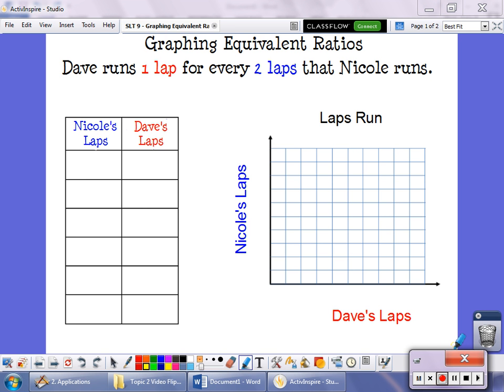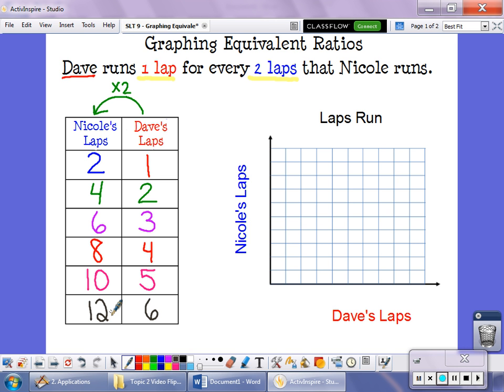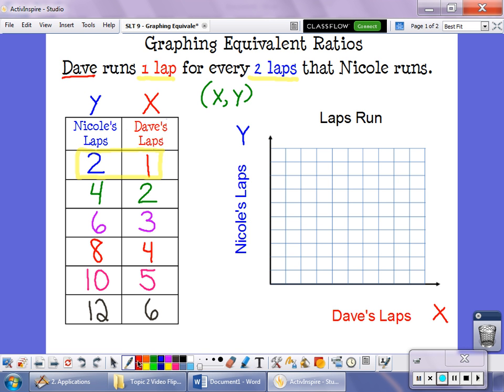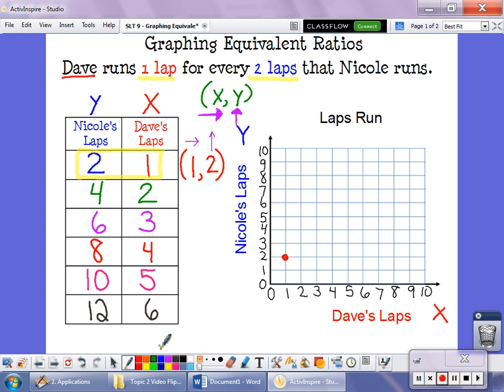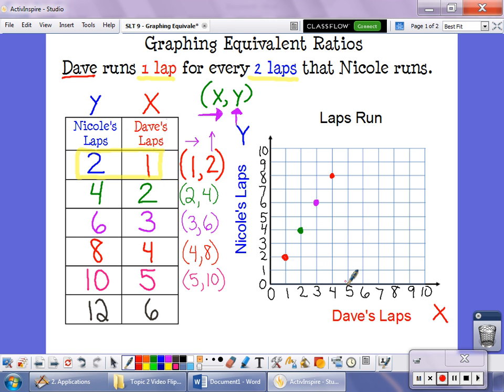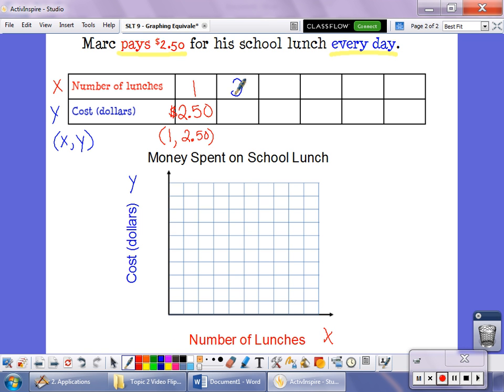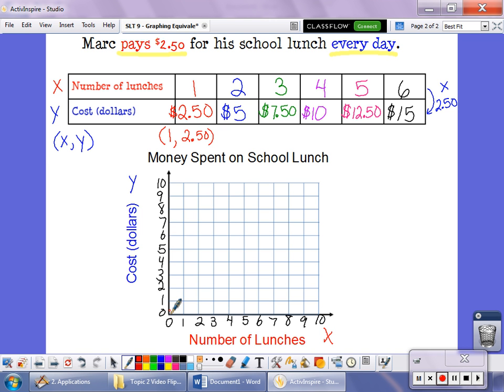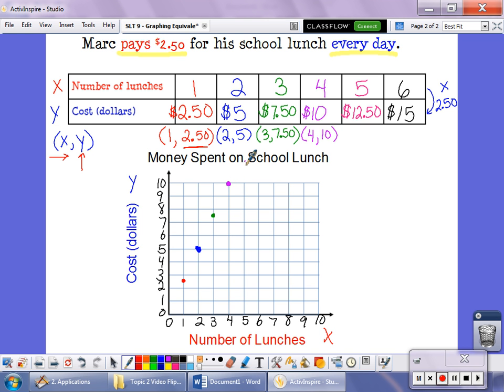SLT 9 - Graphing Equivalent Ratios